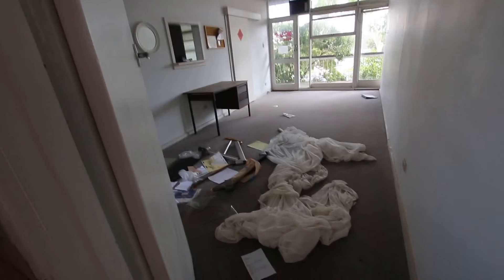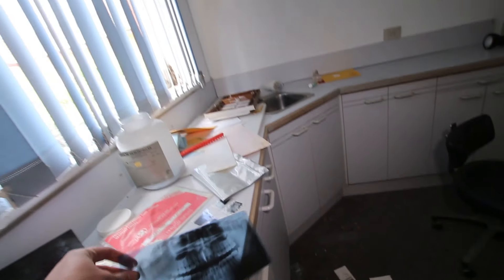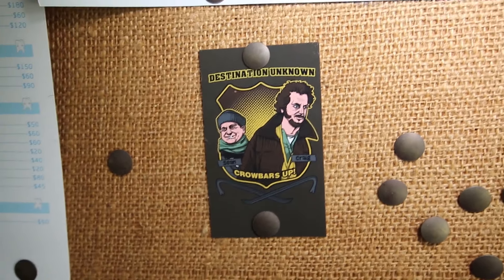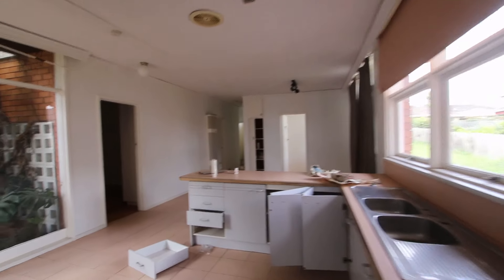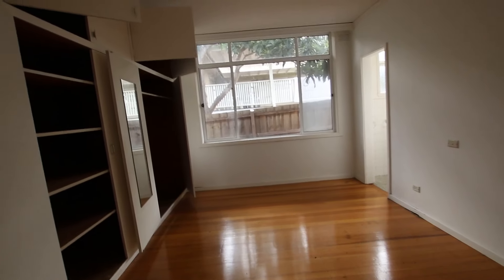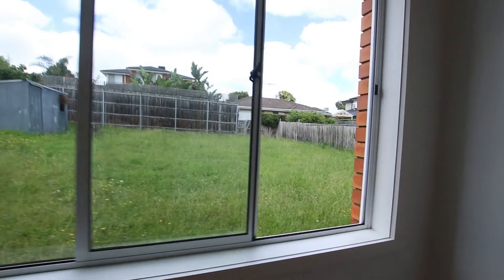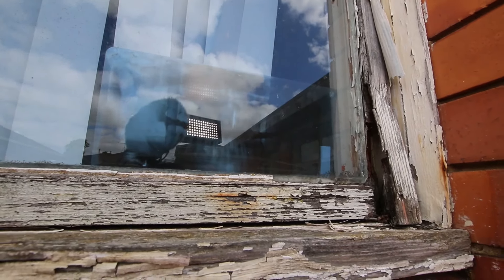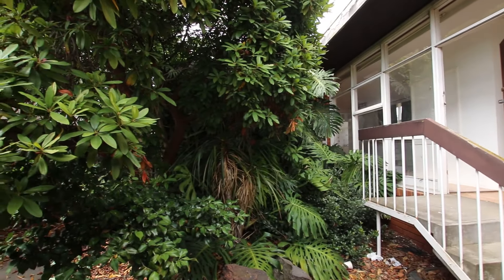Abandoned dentist office with home attached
See my instgram at muitube
Im Scott of Muitube. I live in Melbourne , Australia. I film abandoned locations and vlogs in between.

I shoot all my videos with :

Canon 70D
Sigma 20mm lens
Sony RX100
Joby 5 k kit
Joby 3 K kit